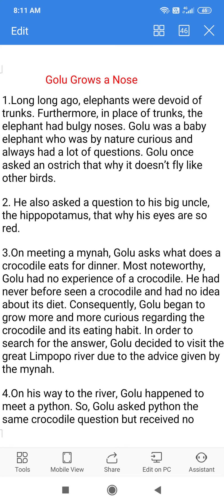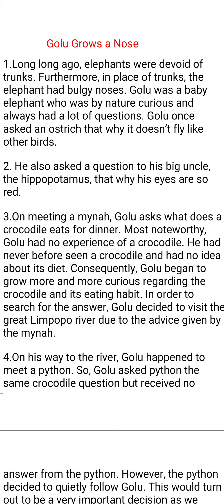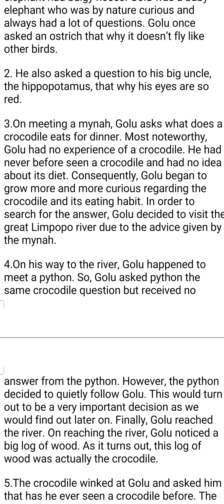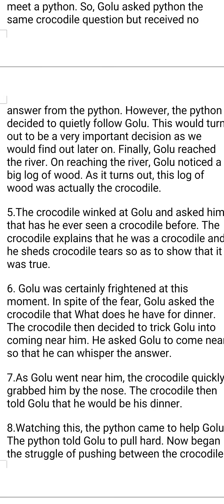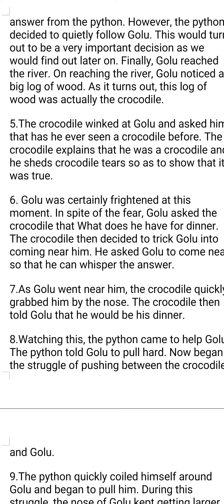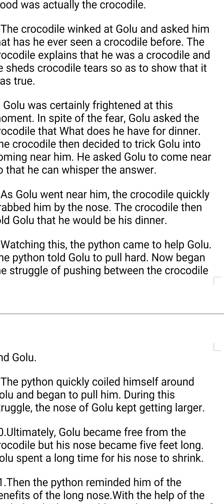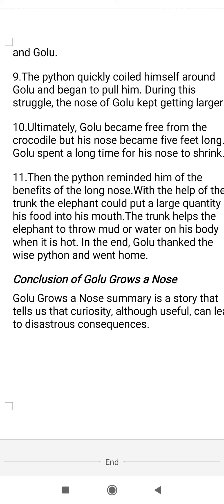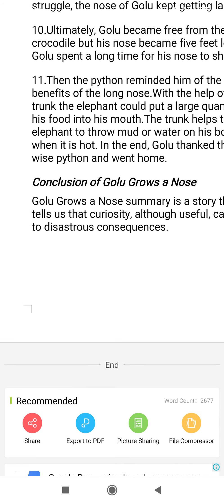Discussion of the chapter Golu Grows a Nose